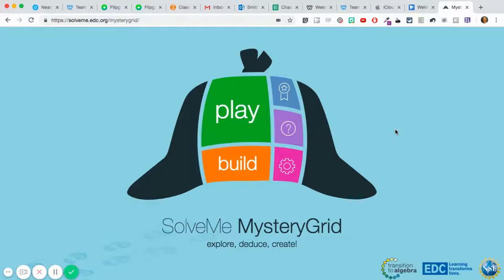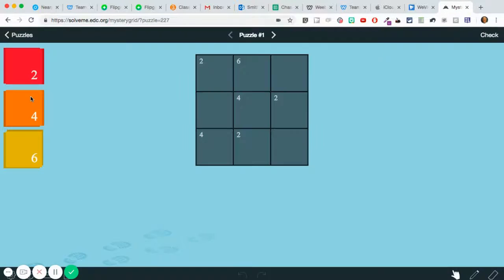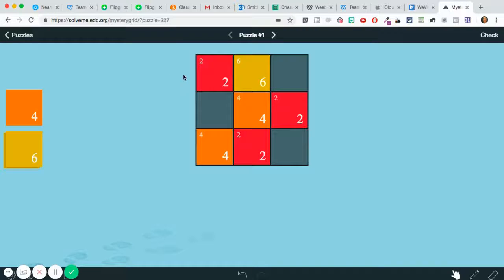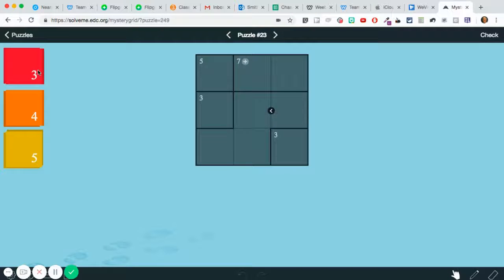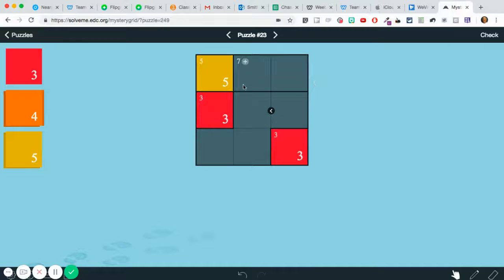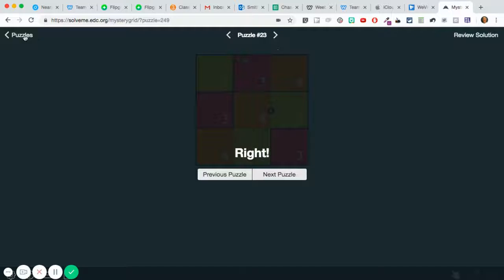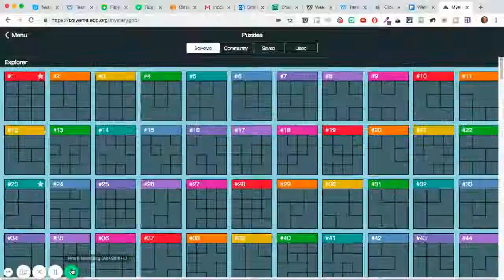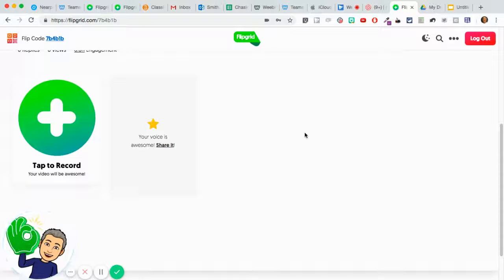Chasing Einstein - Week 1